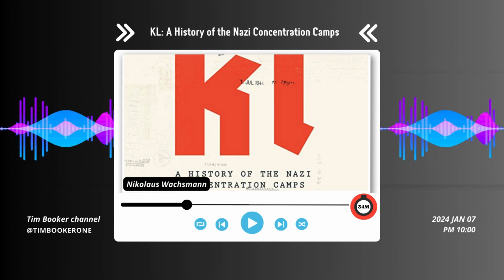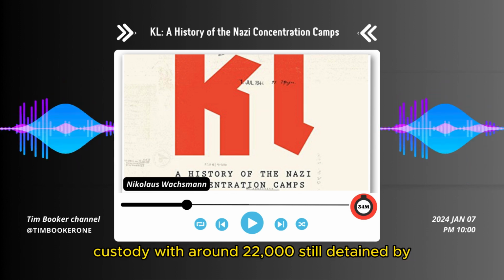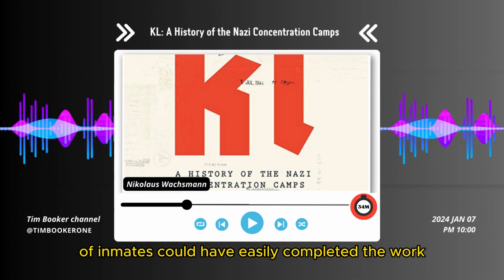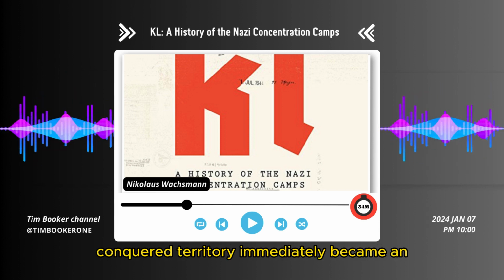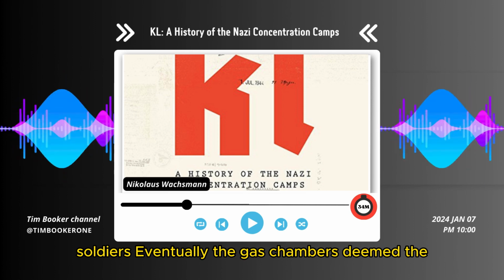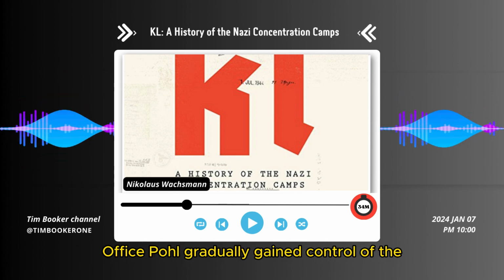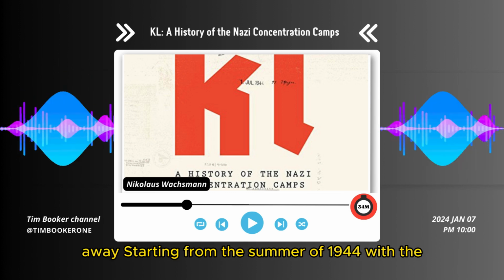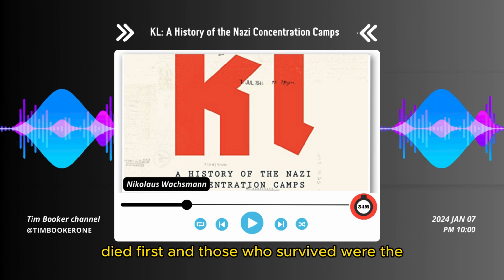"The Darkest Hour in Human History 😢: A Profound Dive into the Nazi Camps"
🎉 Welcome!  "The Darkest Hour in Human History 😢: A Profound Dive into the Nazi Camps" 📚

👨‍💼 About the Author: "Nikolaus Wachsmann"
Nikolaus Wachsmann is a professor of Modern German History at the University of London and the author of Hitler's Prisons: Legal Terror in Nazi Germany.

📚 About the Book: "KL : A History of the Nazi Concentration Camps"
In a landmark work of history, Nikolaus Wachsmann offers an unprecedented, integrated account of the Nazi concentration camps from their inception in 1933 through their demise, seventy years ago, in the spring of 1945. The Third Reich has been studied in more depth than virtually any other period in history, and yet until now there has been no history of the camp system that tells the full story of its broad development and the everyday experiences of its inhabitants, both perpetrators and victims, and all those living in what Primo Levi called "the gray zone."

In KL, Wachsmann fills this glaring gap in our understanding. He not only synthesizes a new generation of scholarly work, much of it untranslated and unknown outside of Germany, but also presents startling revelations, based on many years of archival research, about the functioning and scope of the camp system. Examining, close up, life and death inside the camps, and adopting a wider lens to show how the camp system was shaped by changing political, legal, social, economic, and military forces, Wachsmann produces a unified picture of the Nazi regime and its camps that we have never seen before.

A boldly ambitious work of deep importance, KL is destined to be a classic in the history of the twentieth century.

🌟 Core Insights: Key Takeaways from "KL : A History of the Nazi Concentration Camps"
The first comprehensive history of the Nazi concentration camps

📜 Video Chapters
1、00:00 Introduction
2、03:15 First, let's explore the early development history of the concentration camps.
3、14:20 In the second part, following Wachsmann's narrative, we'll delve into how, after the outbreak of World War II, the concentration camps expanded across all of Europe alongside Nazi Germany's conquests.
4、30:16 Lastly, we'll briefly discuss the underlying societal reasons behind the emergence of the Nazi concentration camp system and the Holocaust.

Join us in unlocking the future of marketing together! 🌟👍🔔